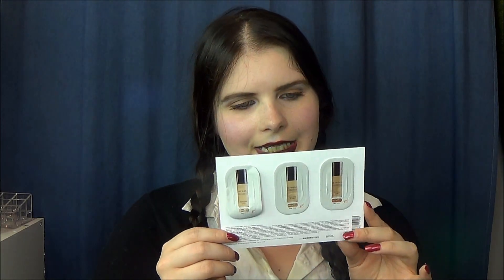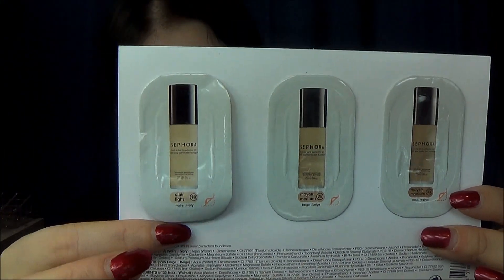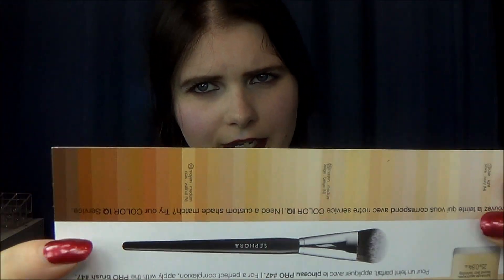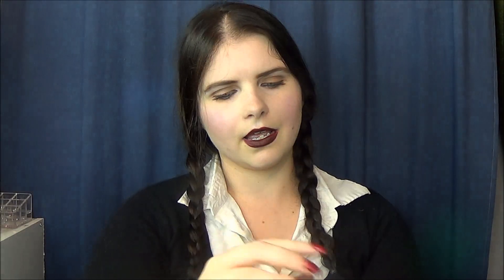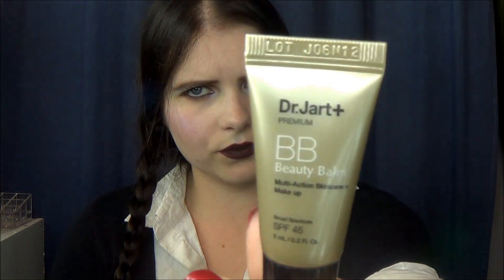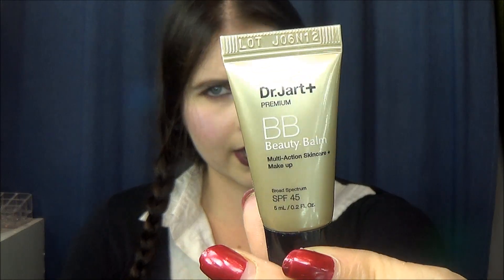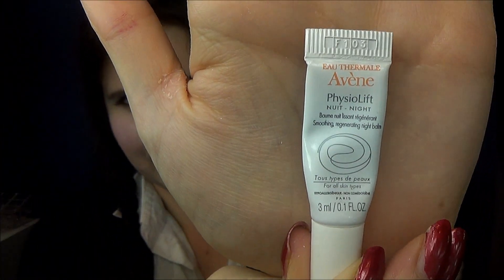#365 Days of Samples! |Volume 39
Important information regarding next week's update below!

I'm going to be away next weekend (Going to IMATS!) so there will be no new update. The next update for this project will be two weeks from today (October 9th). I will have a massive update on all the products!

Samples in progress:
Urban Decay Vice Lipstick sampler with 24 shades (17 left)
L'Occitane 100% Natural Shea Butter
Dr Jart Ceramidin Oil-Balm
Shiseido Wrinkle Resist24 Eye Cream
Aerin Rose Lip Conditioner
Fresh Creme Ancienne Ultimate Nourishing Honey Mask
YSL Black Opium perfume
Too Faced Born This Way Foundation (Vanilla, Light Beige, Sand)

New Items:
Lady Gaga Fame Perfume
Hard Candy Glitter Mascara
Shu Uemura Youthful Radiance Generator
Tata Harper Resurfacing Mask
Fresh Sugar Lip Treatment Collection (3 balms)
Bumble & Bumble Thickening Shampoo & Conditioner
Alterna Caviar Volume Shampoo & Conditioner
Philosophy Hope in a Jar
StriVectin Intensive Concentrate for Stretch Marks & Wrinkles
Strivection Eye Concentrate for Wrinkles

UD's Blackmail

XOXO
Elle